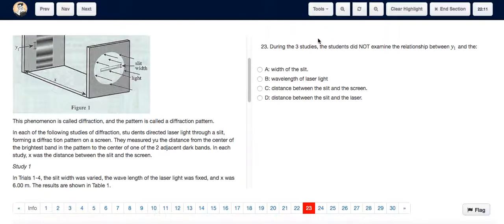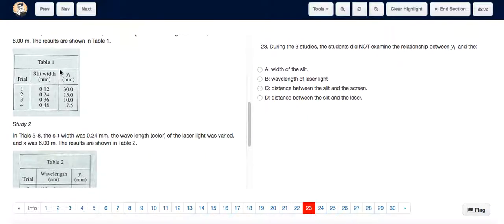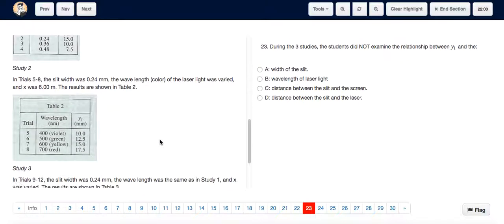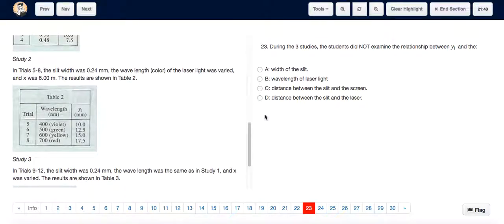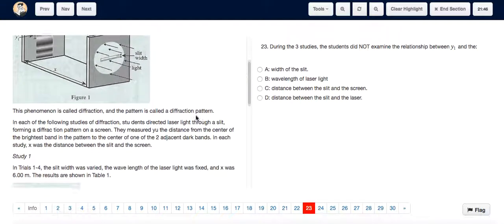23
Test 5 A11 Section 4 Science 23